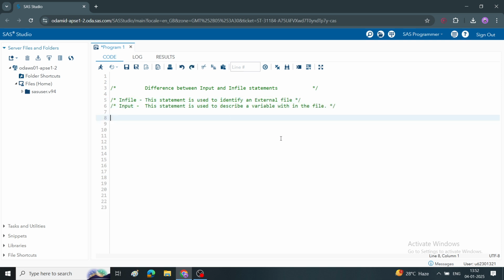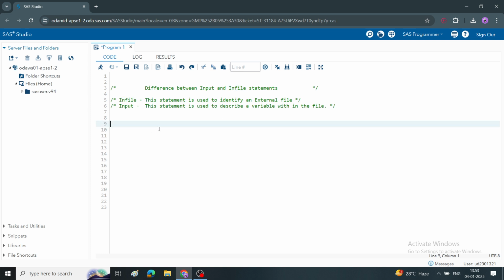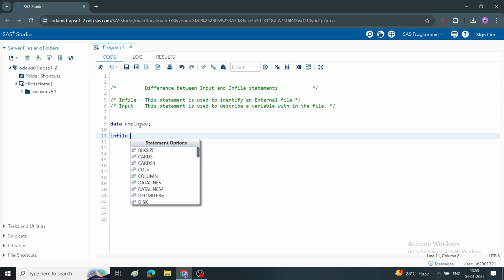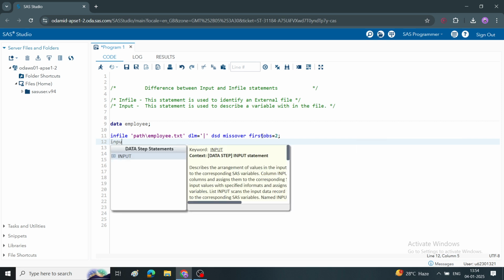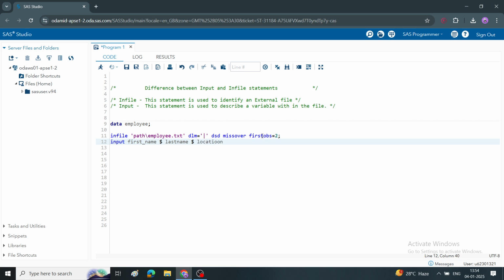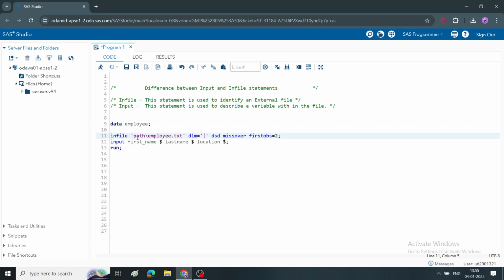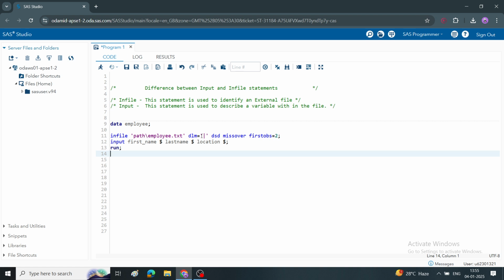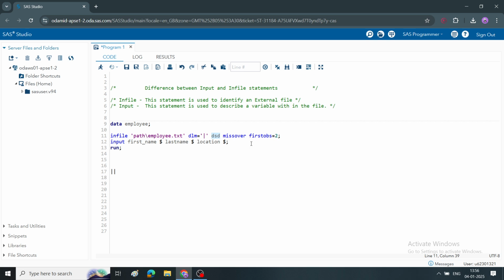Difference between Input and Infile | SAS Interview Questions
Ace your SAS interviews! This playlist covers common and tricky SAS interview questions and answers, helping you prepare for a successful career in data analytics. Learn essential concepts, coding techniques, and best practices.

We cover a wide range of topics, including:
DATA step programming
PROC SQL
Macro language
Statistical procedures